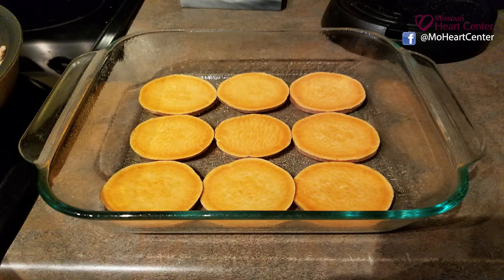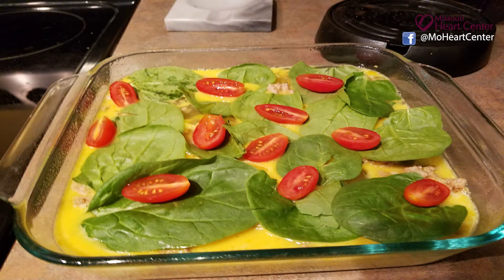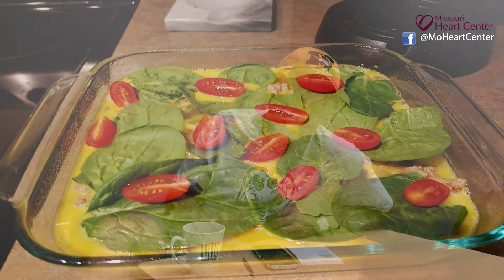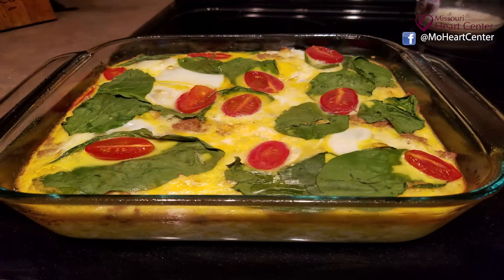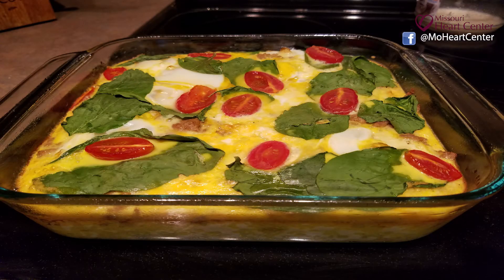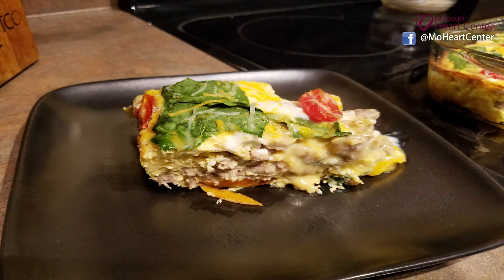Scotty's Health Blog - A Healthy Breakfast Recipe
Tried this recently & liked it!